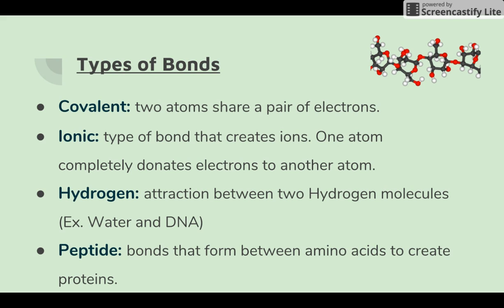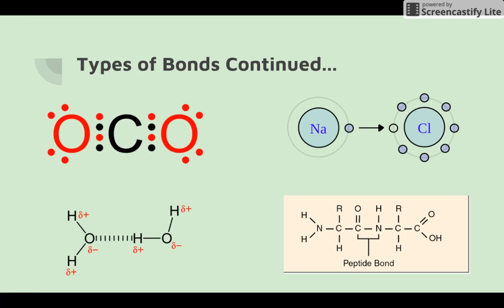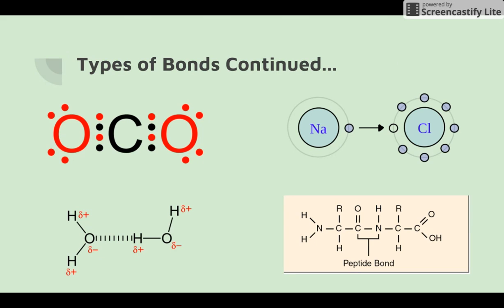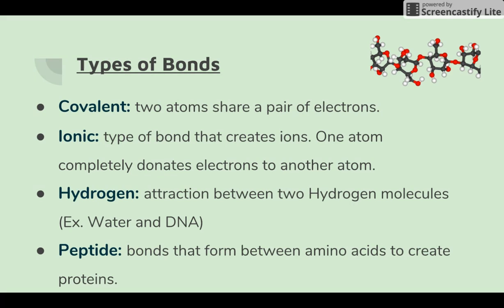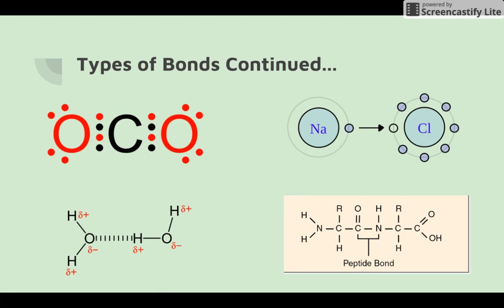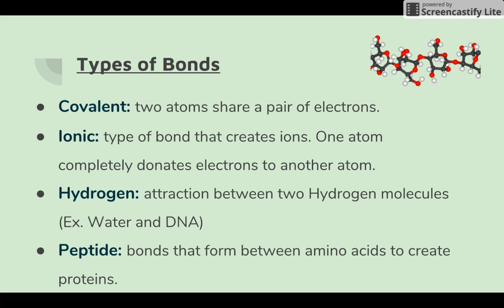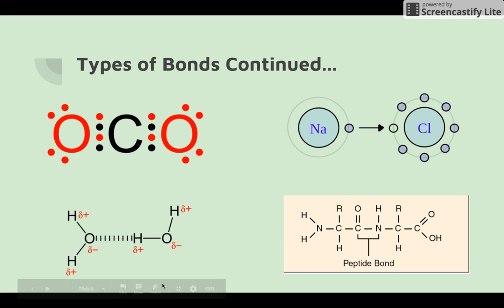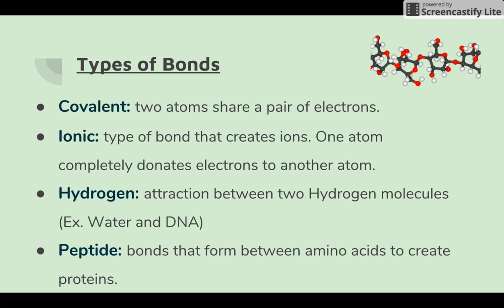Properties of atoms and elements part 2